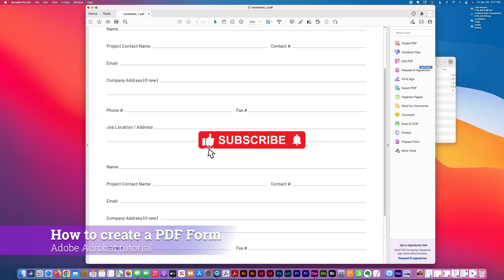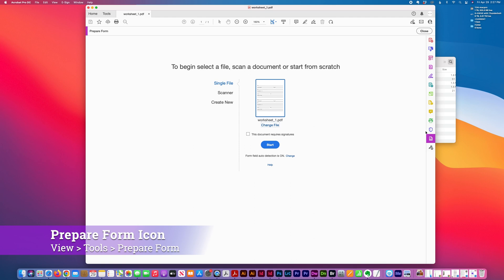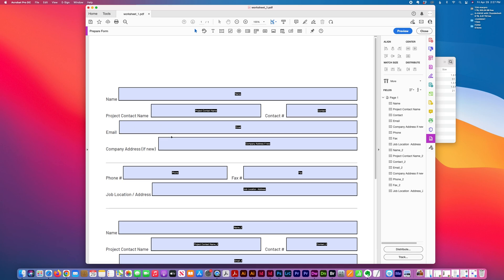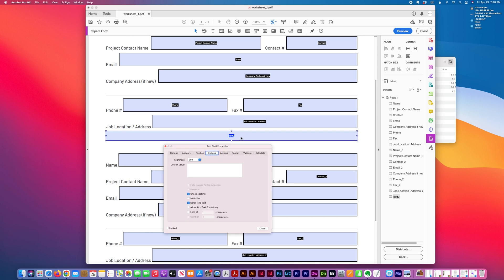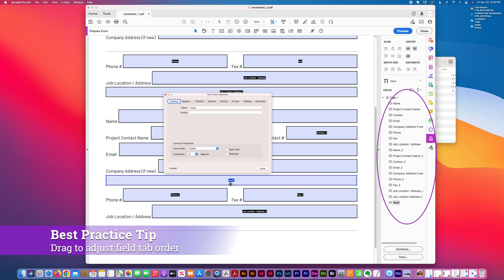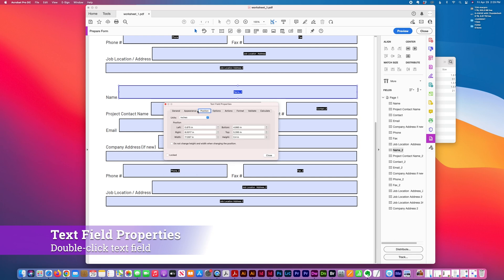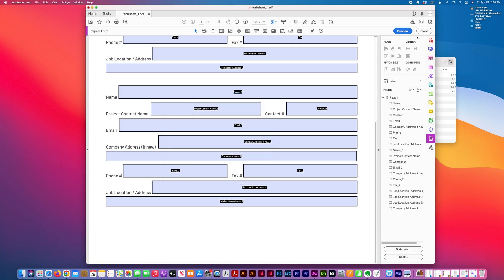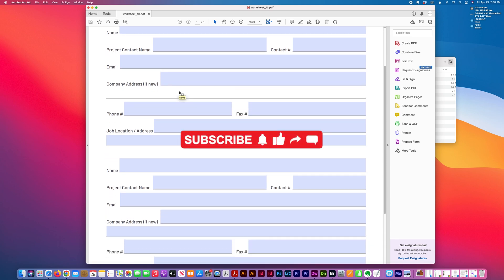How to create an interactive PDF form in Adobe® Acrobat®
Here is an outline of the steps used in this tutorial to create a fillable interactive form in Adobe Acrobat:

1. Open your PDF form in Adobe Acrobat
2. Select the Prepare Form icon (found in top menu: View, Tools, Prepare Form)
3. Select the Start button (check box if your form contains signatures)
4. While in Prepare Form mode, select a field to delete or add additional fields as necessary (Add a Text Field icon), drag to resize a field
5. Double-click on a field to rename and change other properties
6. Close button to exit the Prepare Form mode
7. Save form and distribute

Best practice tip: drag to rearrange field tab order in Prepare Form sidebar.

That’s it, you have created an interactive form in Adobe Acrobat.